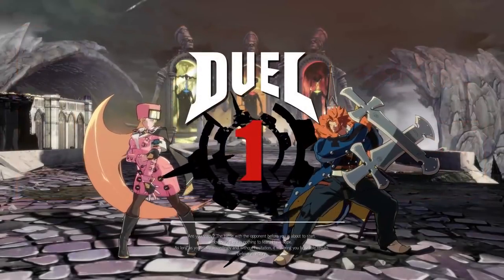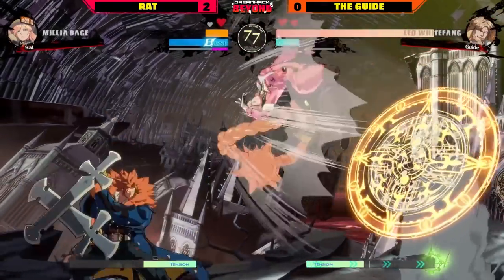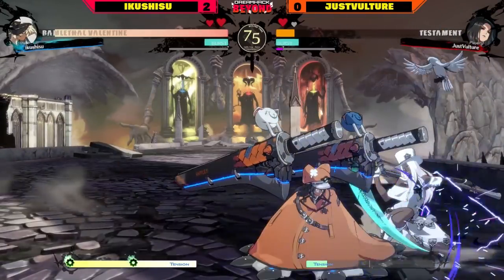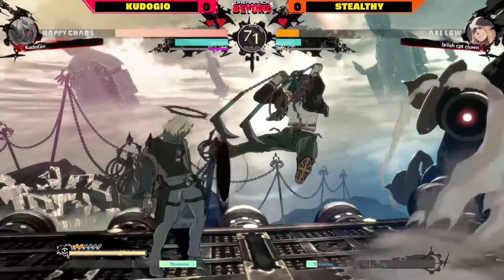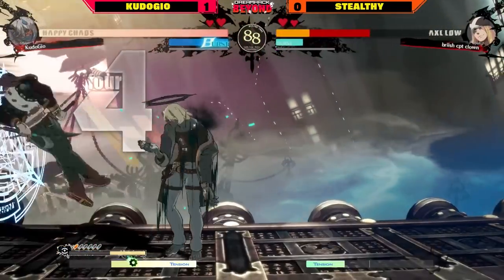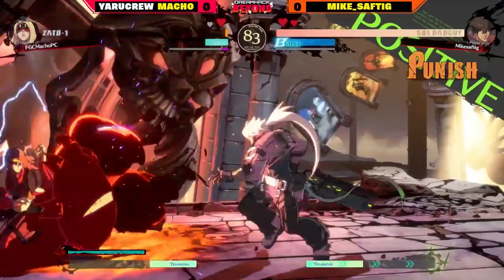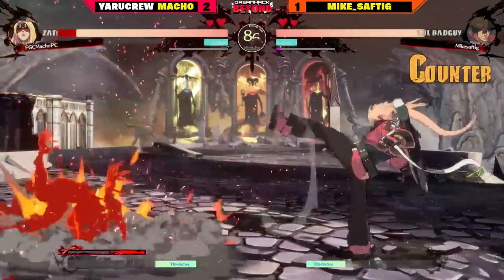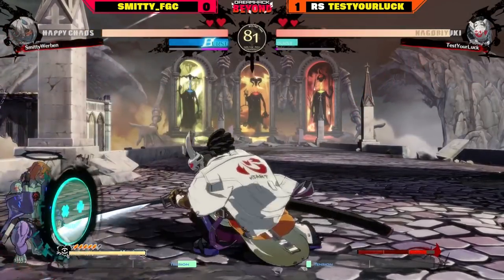STACKED DreamHack Guilty Gear Strive Tournament (K7 Razzo Stealthy Testyourluck Solstice)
0:00 Rat (Millia) vs THE GUIDE (Leo)
08:03 ikushisu (Ramlethal) vs JustVulture (Testament)
13:41 Mira (Sol) vs MacMens (Nagoriyuki)
21:45 KudoGio (Happy Chaos) vs Stealthy (Axl)
32:12 Macho (Zato-1) vs mike_saftig (Sol)
45:28 Smitty_FGC (Happy Chaos) vs Testyourluck (Nagoriyuki)
56:01 Macho (Zato-1) vs UMISHO (Happy Chaos)
01:04:55 K7 Showoff (Leo) vs BlueHek997 (Ky)
01:12:20 Smitty_FGC (Happy Chaos) vs Stealthy (Axl)

01:17:44 UMISHO (Happy Chaos) vs K7 Showoff (Leo)
01:27:17 Solstice (Ramlethal) vs Smitty_FGC (Happy Chaos)
01:35:48 Petrafied (Sol) vs Testyourluck (Nagoriyuki)
01:42:17 Stealthy (Axl) vs Razzo (Leo)
01:50:46 Loser's Quarter 1
01:58:53 Loser's Quarter 2
02:08:53 Winner's Final
02:19:39 Loser's Semi
02:27:35 Loser's Final
02:38:38 Grand Final